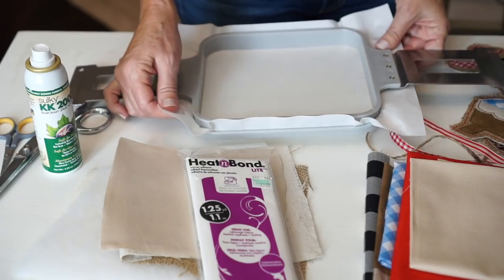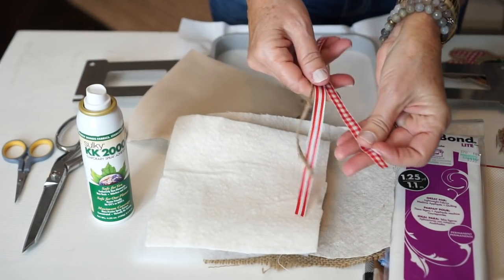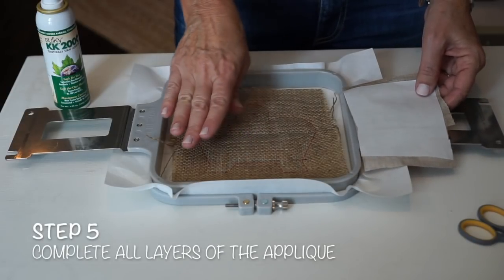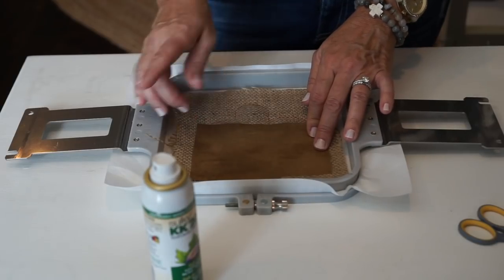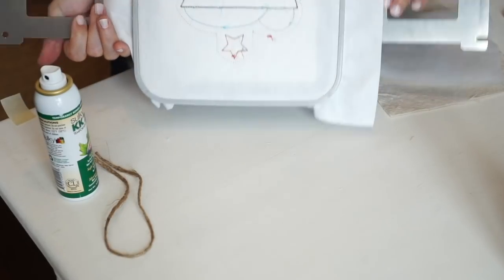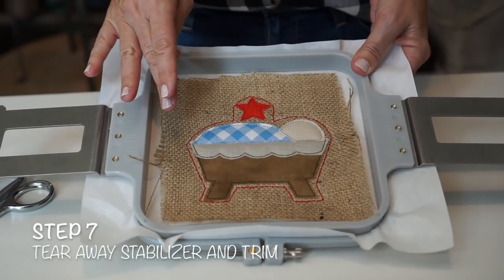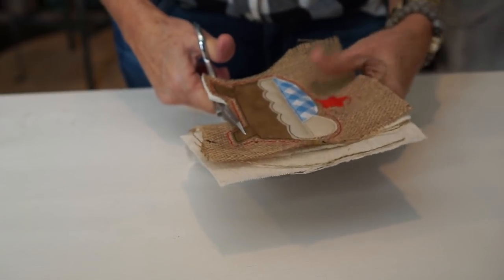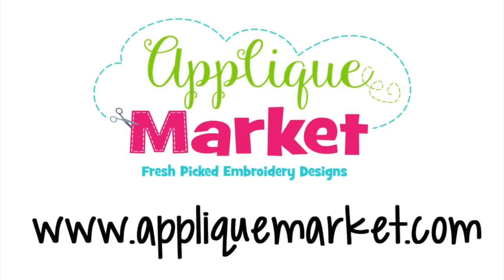Machine Embroidery Applique In the Hoop Christmas Ornament Simple and Easy Design by Applique Market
Super simple and quick to stitch, this step by step tutorial will show you how to make Applique Market's In the Hoop Ornaments with your embroidery machine. You'll have a tree full of ornaments in no time!